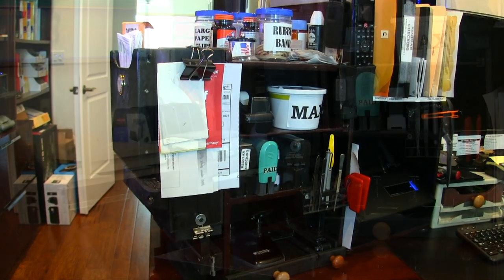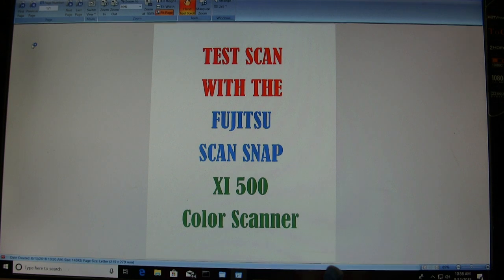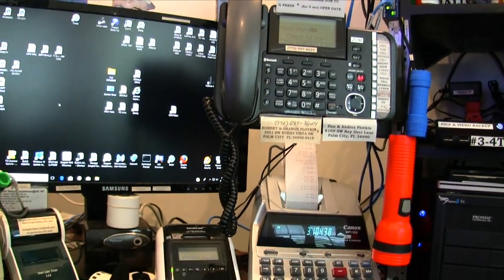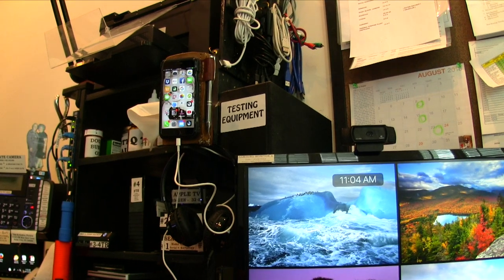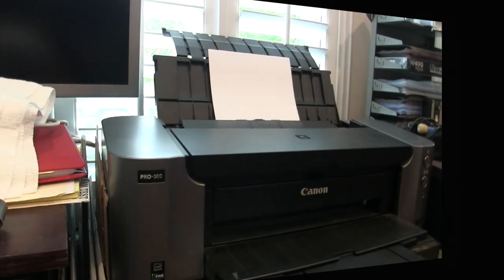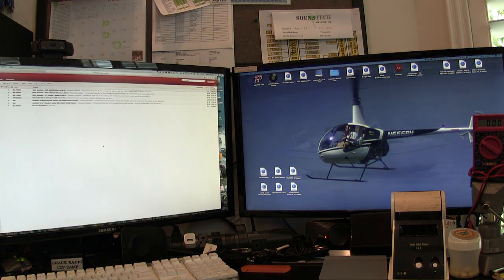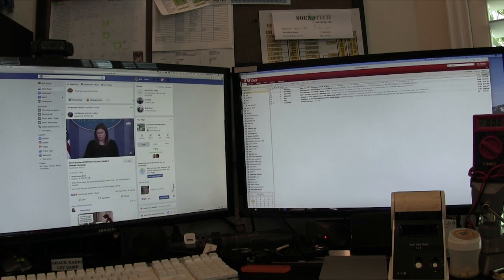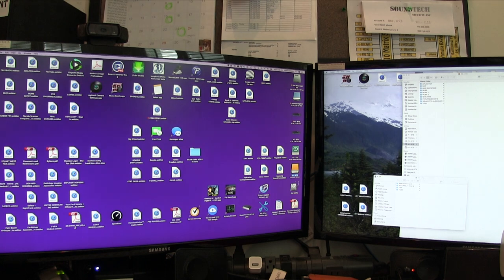MY COMPUTER DESK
My home computer desk where I can hopefully find everything there when I need it.